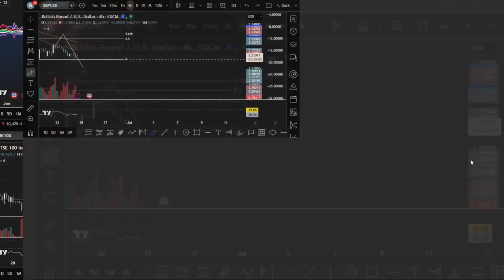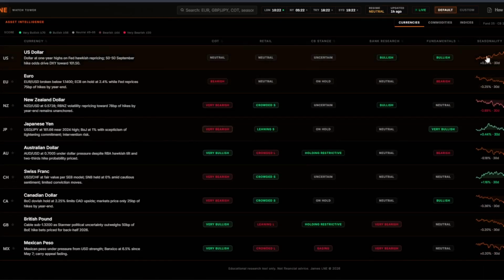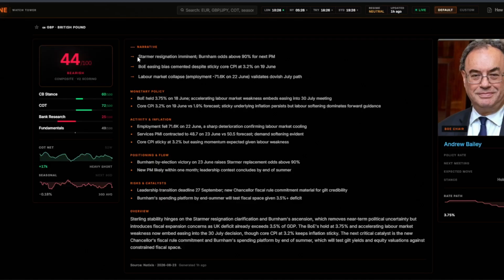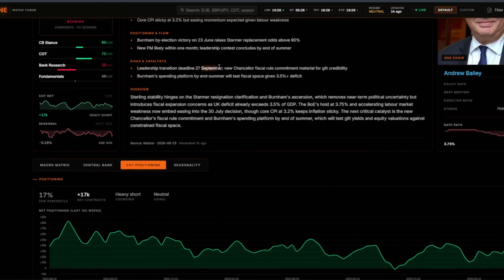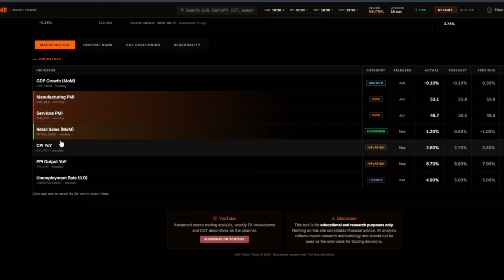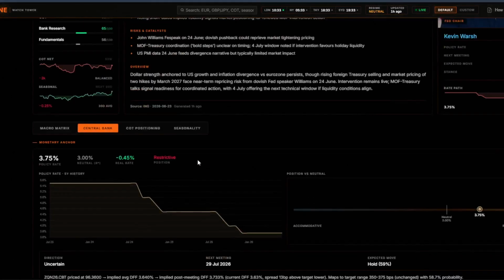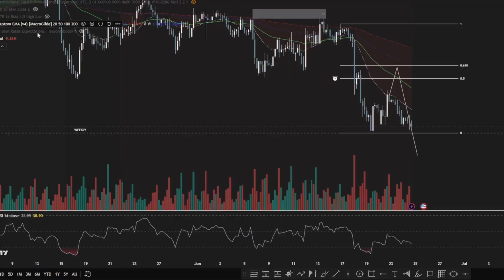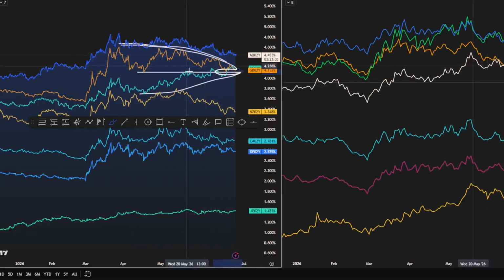The setup I'm watching this week!